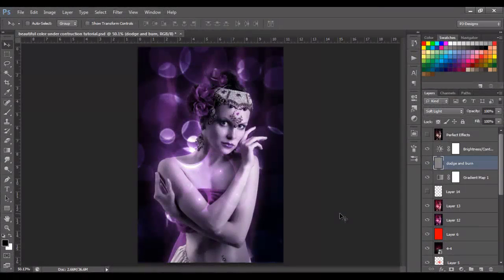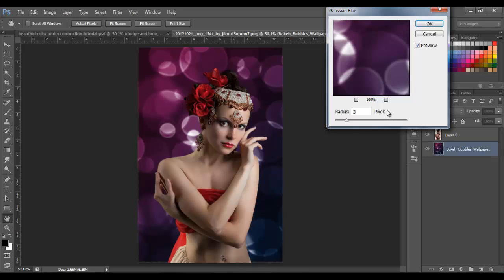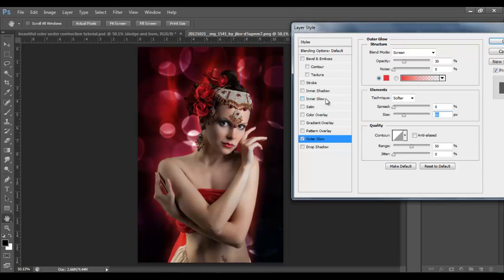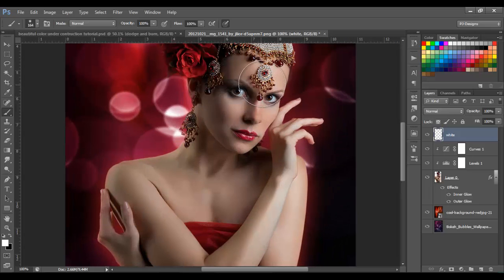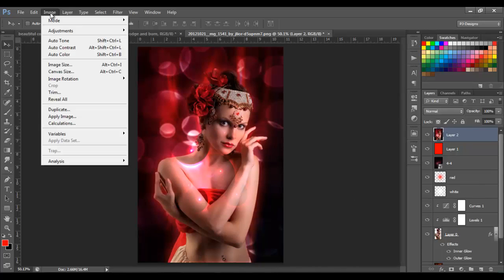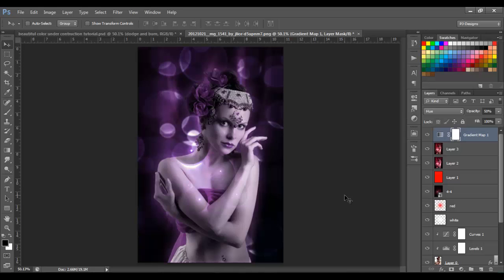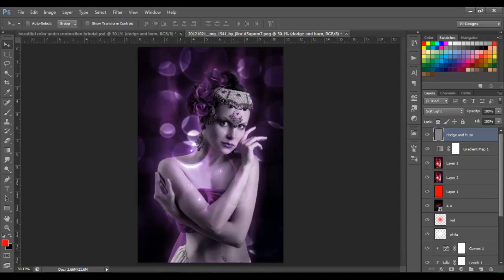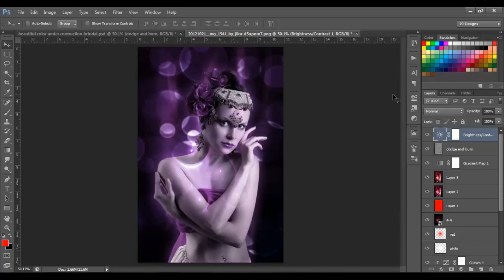Sexy Color Effect - Photoshop Tutorial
lets create a sexy color effec in photoshop using some images, blend modes and some imagination.